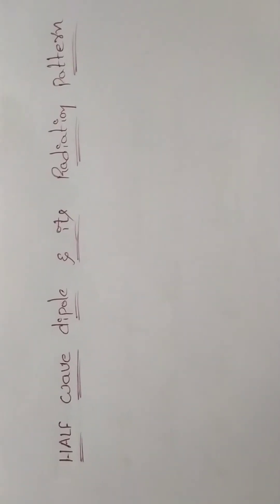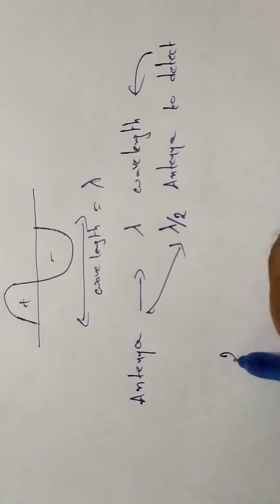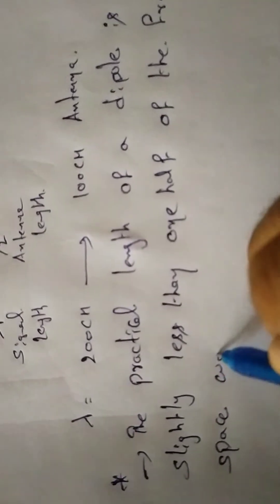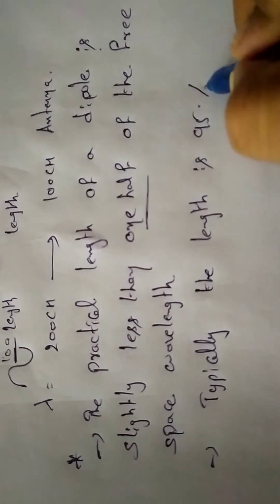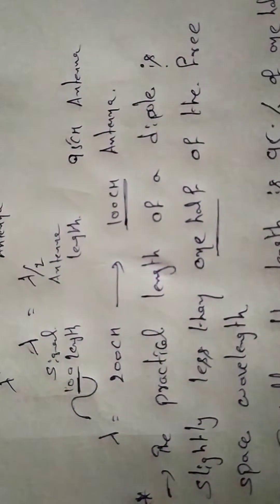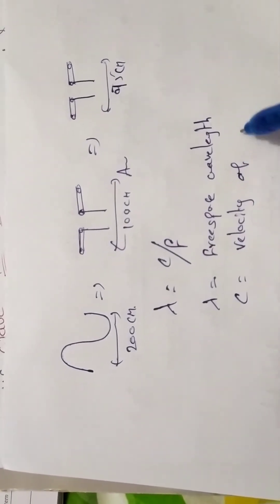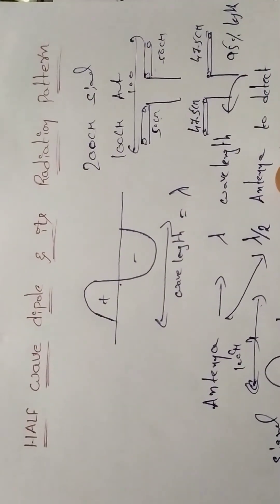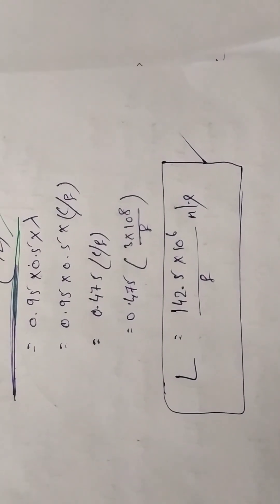Lecture 2.4 : half wave dipole concept , antenna length derivation for half wave dipole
for diploma ECE subject related vedios

for diploma ECE old question papers

for diploma ECE important questions